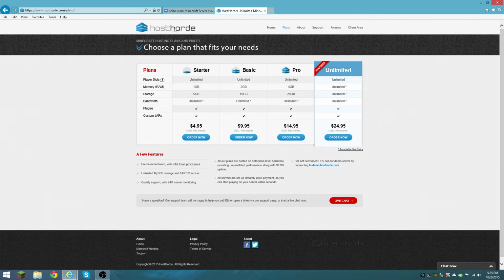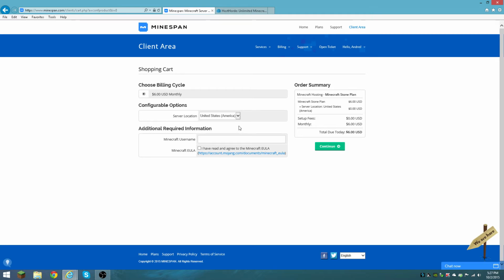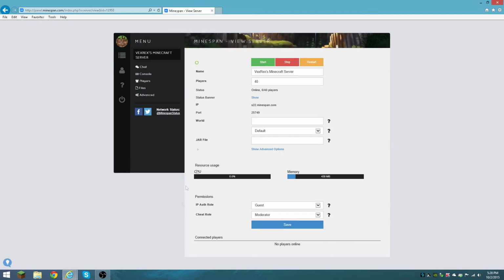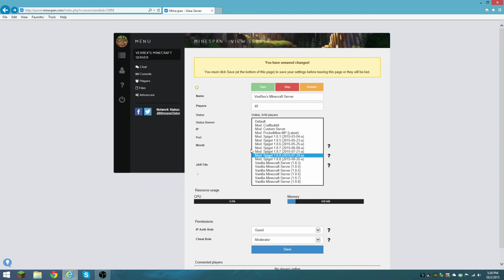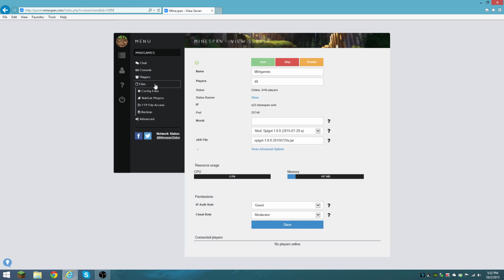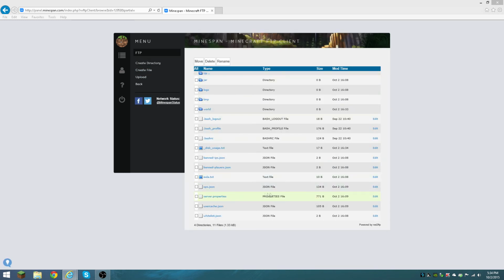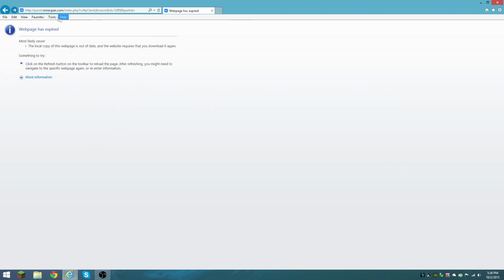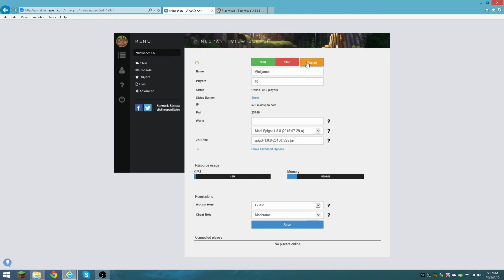MAKING MINECRAFT SERVER | EP. 2 | BUYING SERVER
1. Buy your server!
2. Play around with control panel.
3. Watch my next episode to find out whats next!